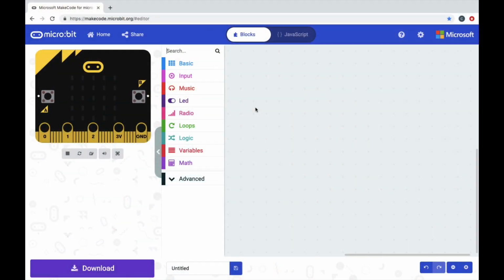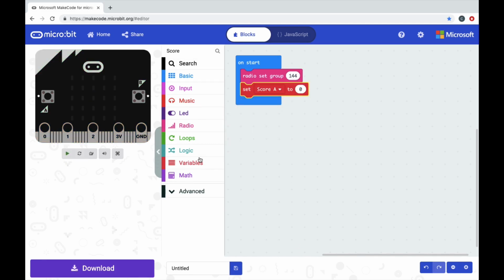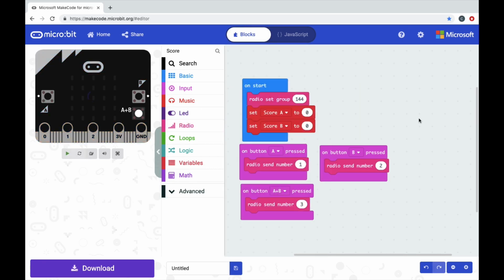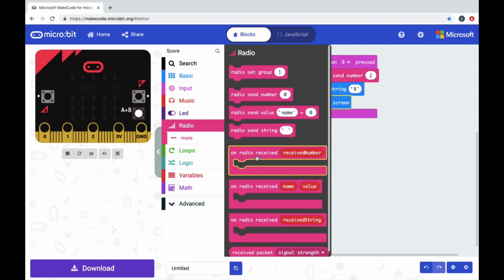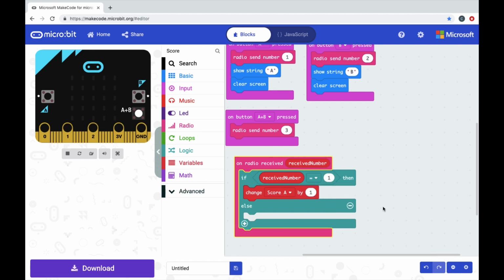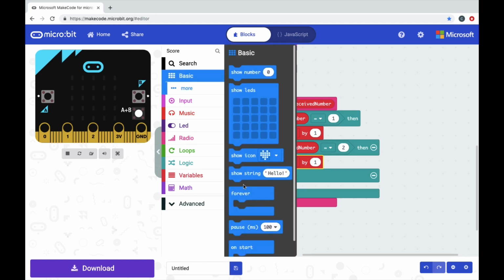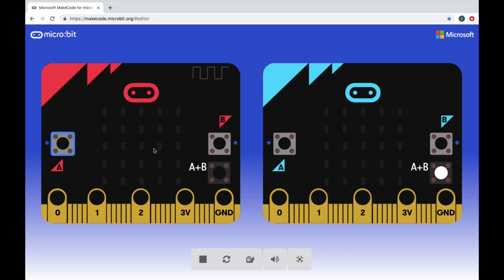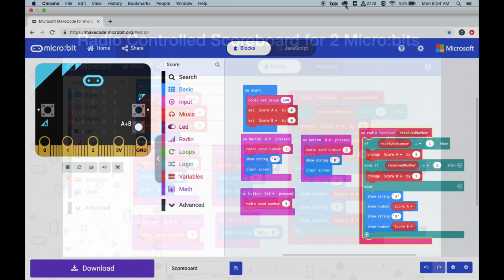Micro:bit Radio Scoreboard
This tutorial will show you how to use two micro:bits and a radio code to make a scoreboard that keeps track of the score for two team.